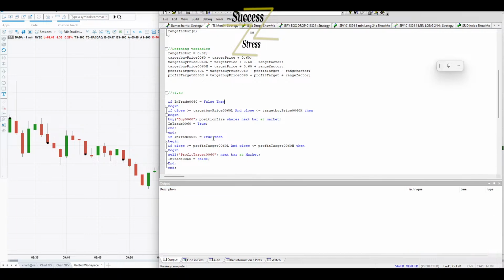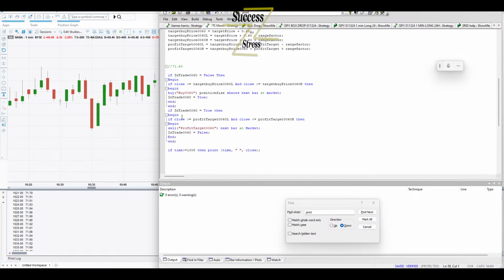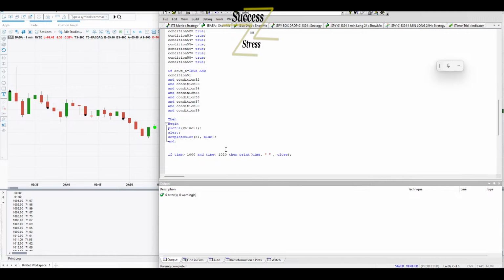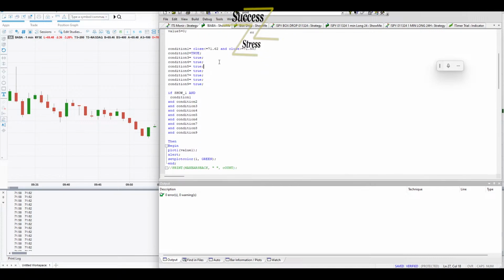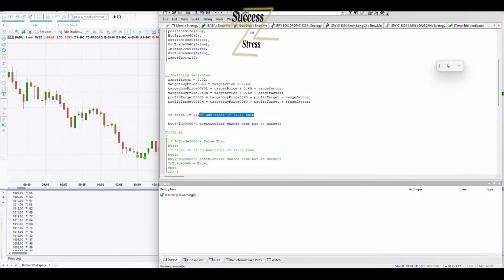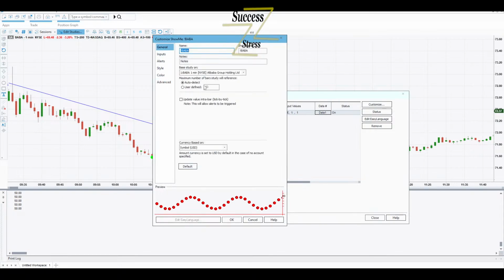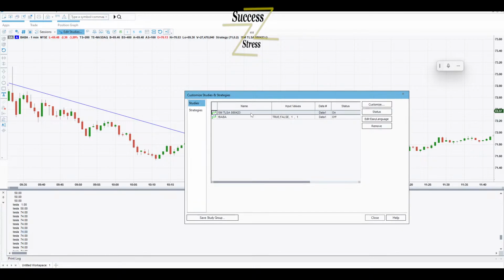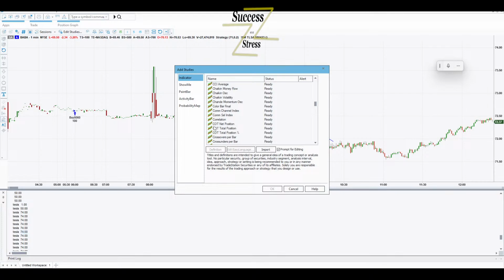TradeStation DayClass January 16, 2023.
Day Class is in Session!! if you are interested in coding on the Tradestation platform to help gain an edge on the market. then join me daily as I learn something new OR code something new. Always learning. Always Forward. Forward Always